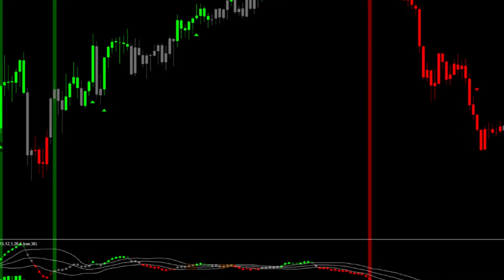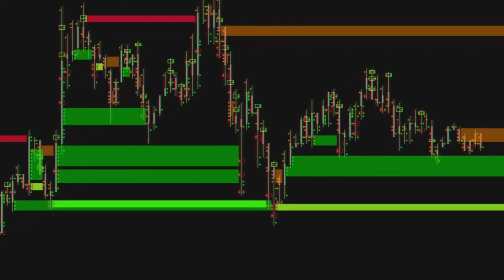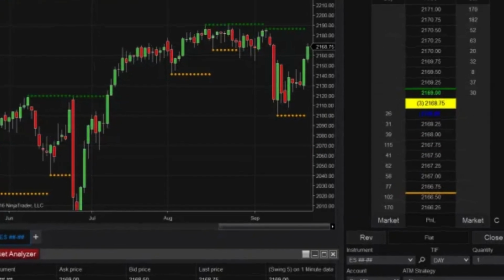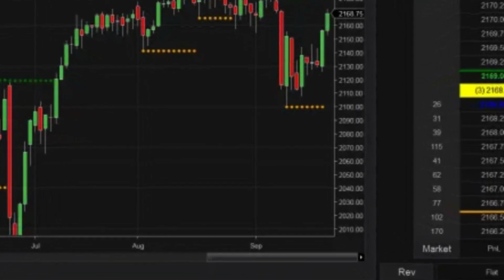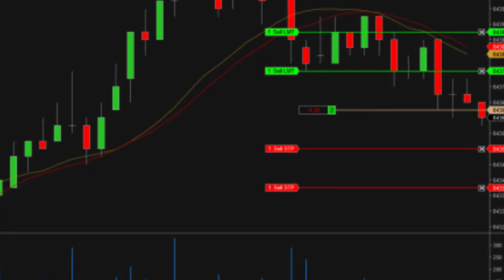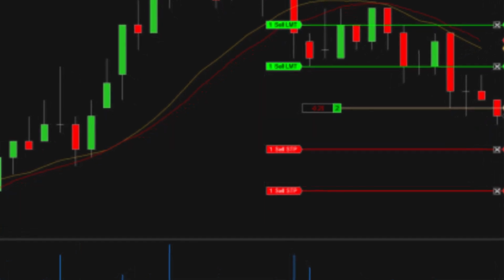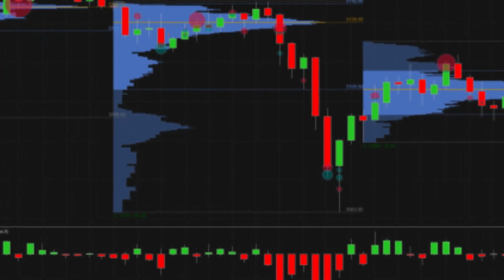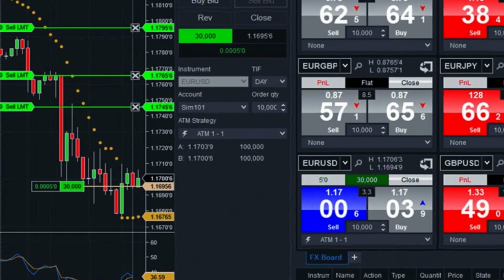Stop Losing Money in the Markets and Start Dominating with NinjaTrader 8! 🤑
Are you tired of constantly losing money in the markets? Are you tired of using clunky and outdated trading platforms that just don't seem to cut it? Look no further! In this video, we'll show you how NinjaTrader 8 can help you become a successful trader. You'll learn how this advanced platform can give you an edge in the markets, and how its user-friendly interface and customizable tools can help you achieve consistent profits. Plus, you'll see how the free indicators included with NinjaTrader 8 can help you identify profitable trades. Don't miss out on this opportunity to take your trading to the next level. Watch our video now and start dominating the markets with NinjaTrader 8.